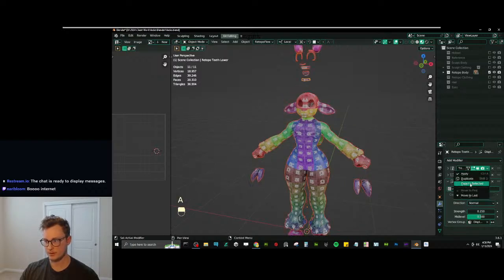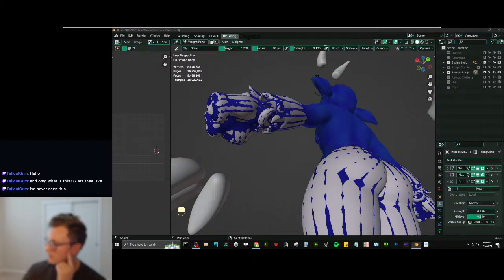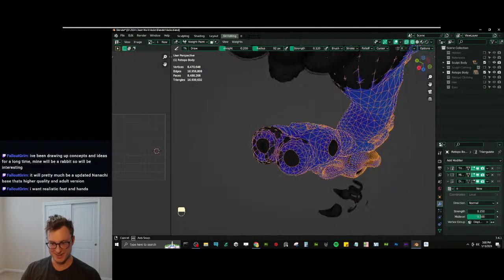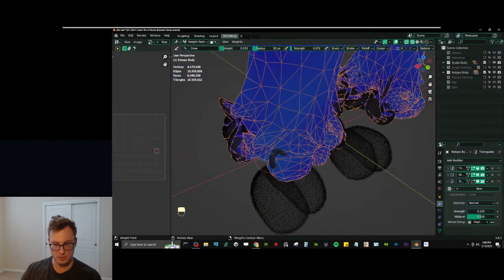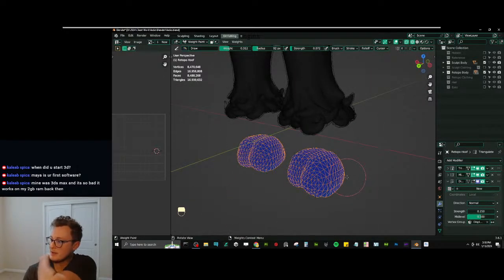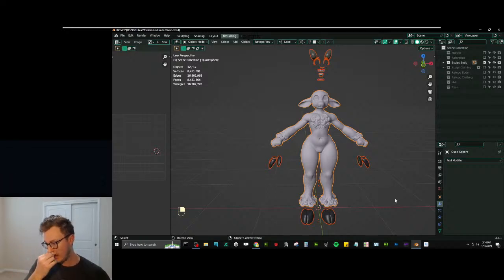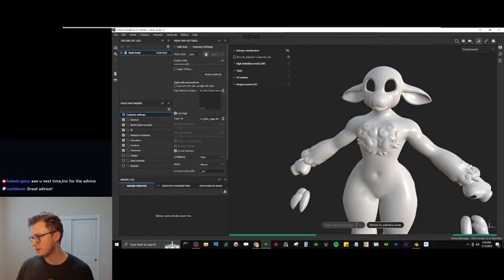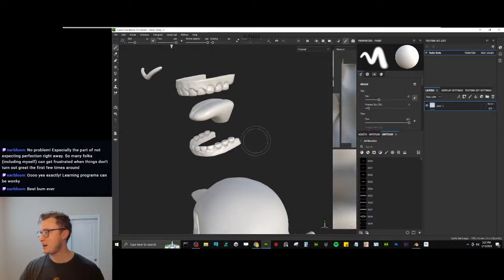AVATAR CREATOR AT WORK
I share my process on creating VRChat avatars/characters for Unity every weekday from 8am-5pm Central